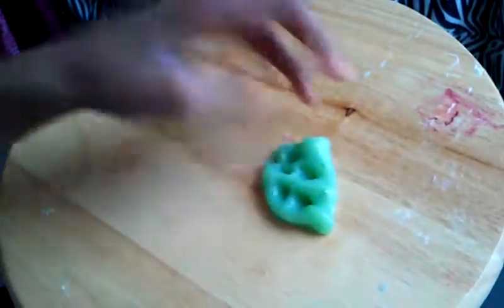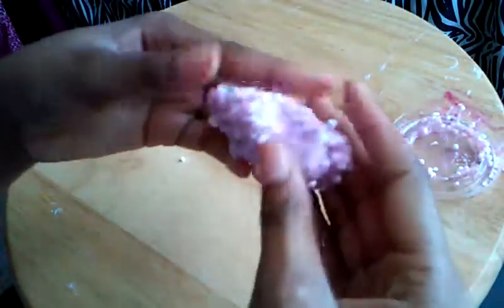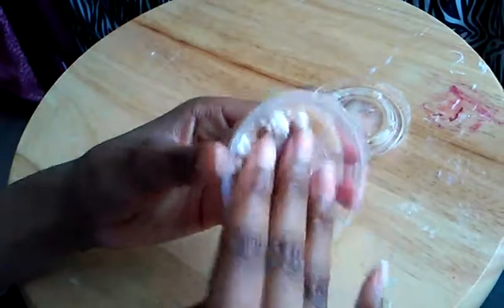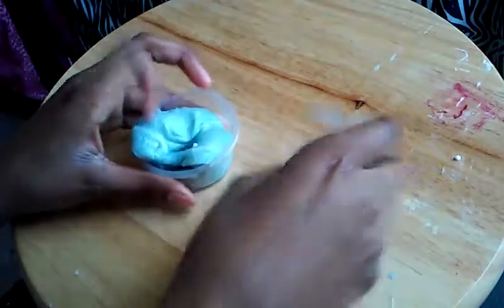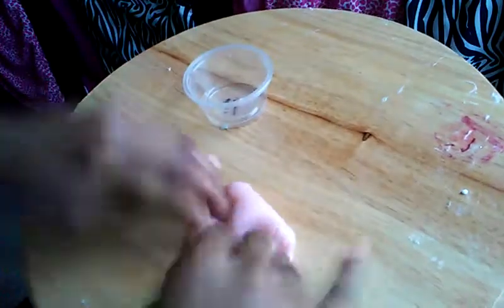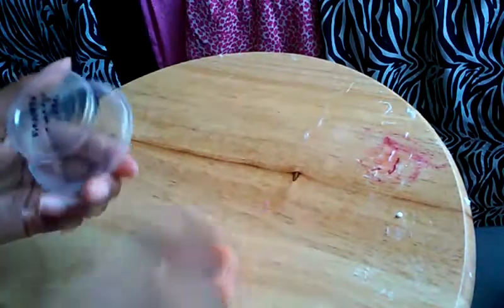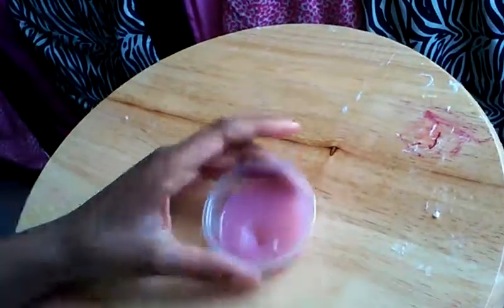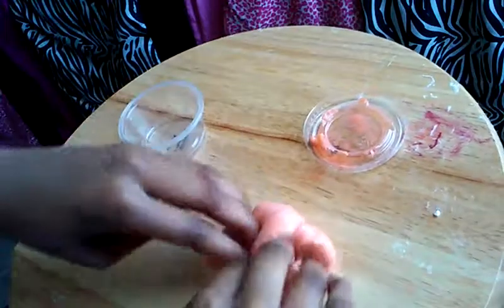SLIME COLLECTION UPDATE! PT.1